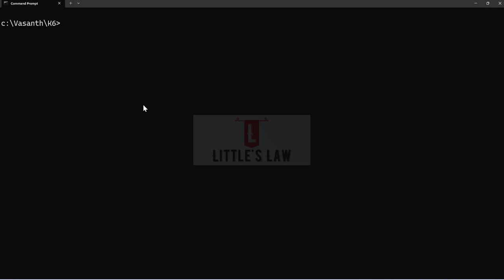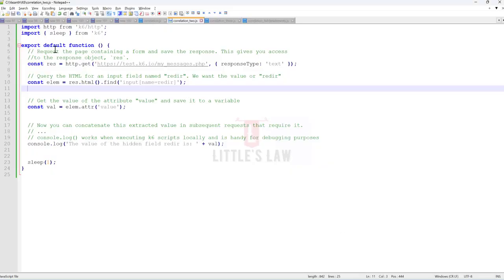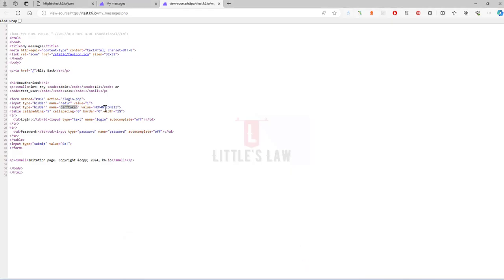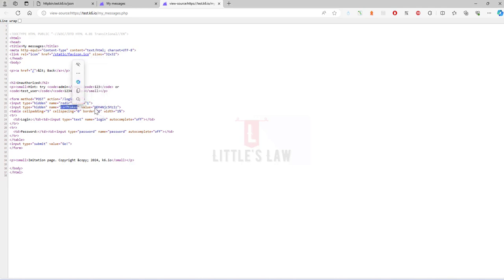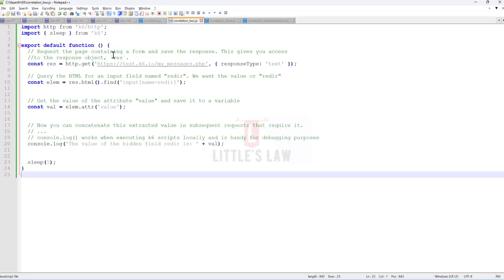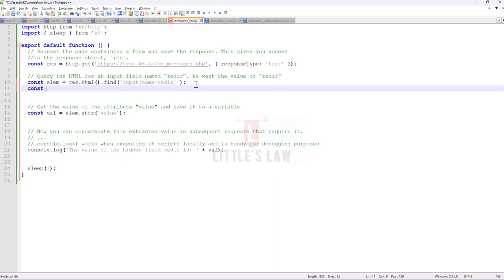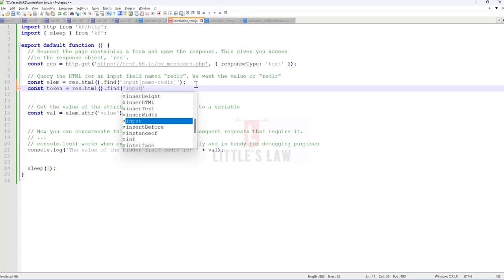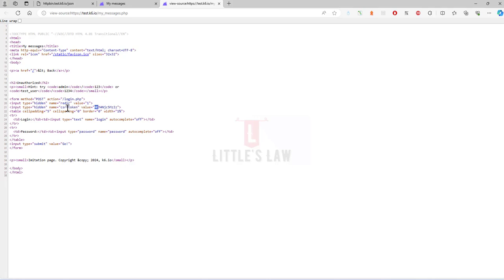How to Correlate Dynamic data in K6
🔗 Master Dynamic Data Correlation in K6! 🚀
Struggling to handle dynamic data in your performance tests? This tutorial will teach you how to correlate dynamic data in K6 to create realistic and effective load tests that mimic real-world scenarios.

👉 What you’ll learn:

Why dynamic data correlation is essential in performance testing.
Step-by-step guidance to capture and reuse dynamic values in K6 scripts.
Pro tips to avoid common pitfalls when working with dynamic data.
💡 Bonus Insight: Discover how proper correlation ties into performance metrics and concepts like Little’s Law for deeper testing insights.

📚 For Every Performance Tester!
Whether you’re a beginner or an experienced tester, this hands-on guide will help you build better K6 scripts and take your performance testing to the next level.

Let’s conquer dynamic data together! 💻